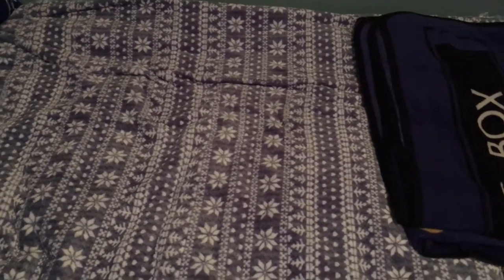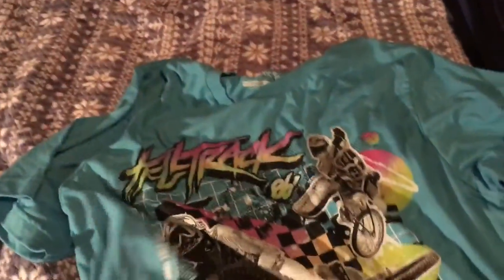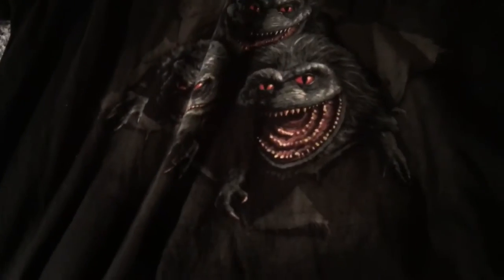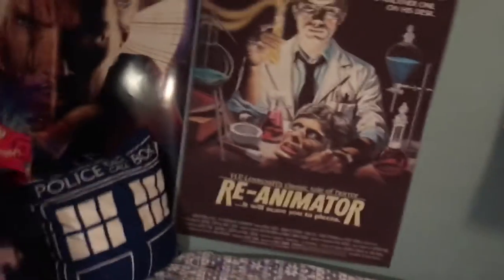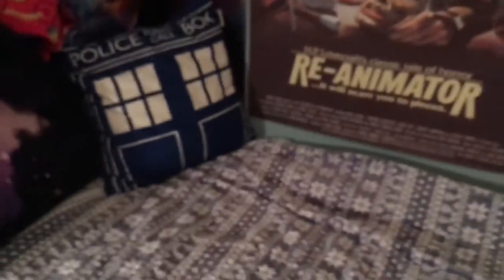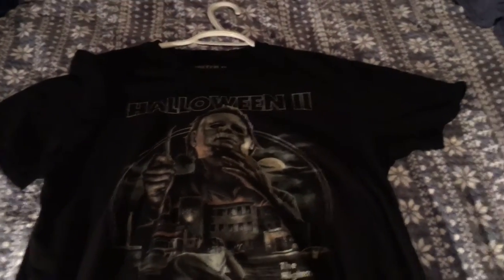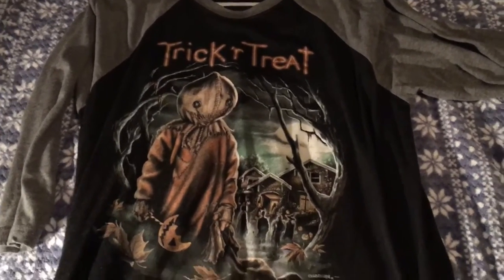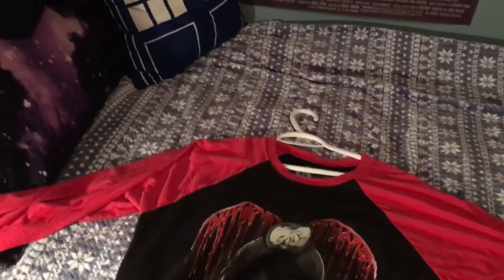The Ever Growing Fright-Rags collection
showing off everything I've gotten from this awesome website